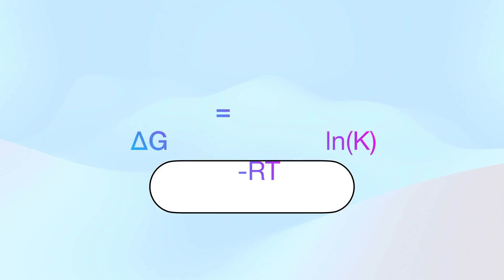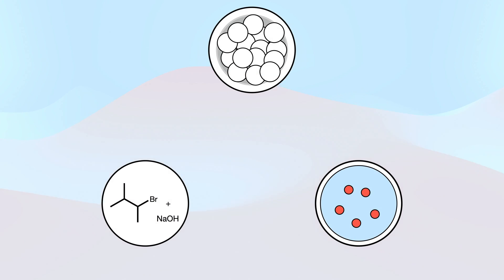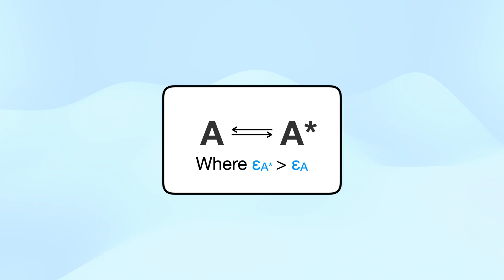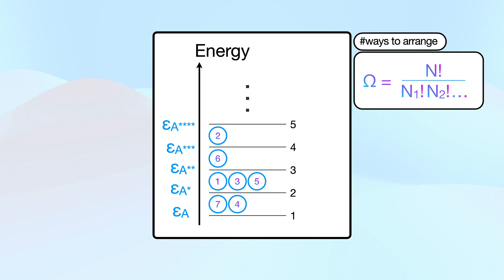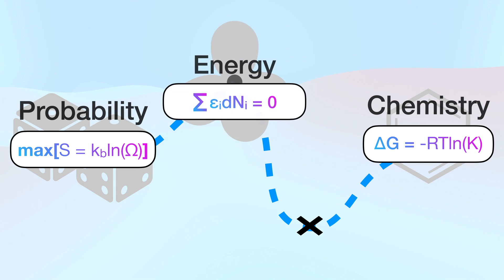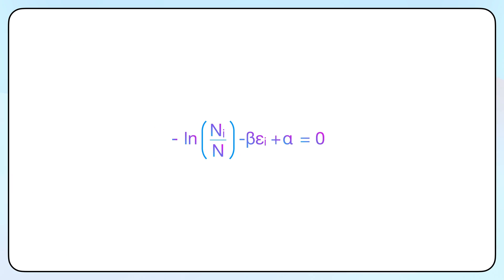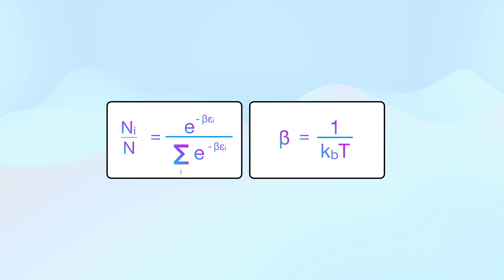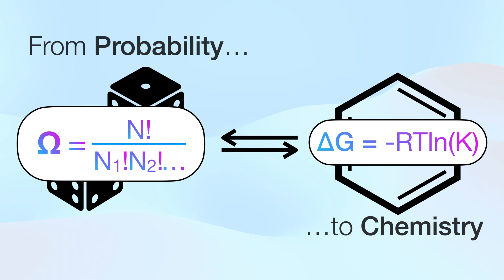Probability: The Heart of Chemistry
Chemical reactions happen because they want to maximize entropy, a direct consequence of probability. Here, I'll bring you through the journey of bridging the mathematical world of probability with the realm of chemistry.